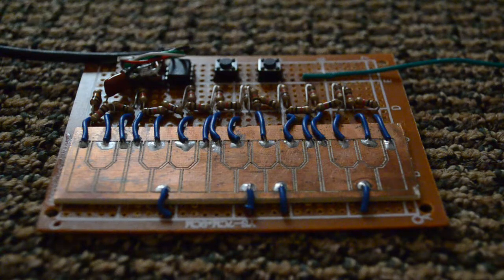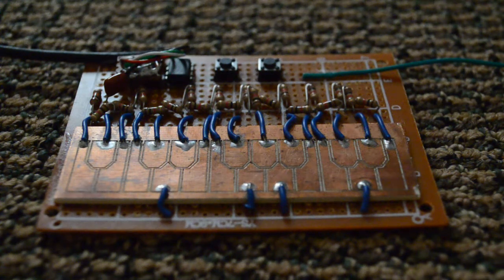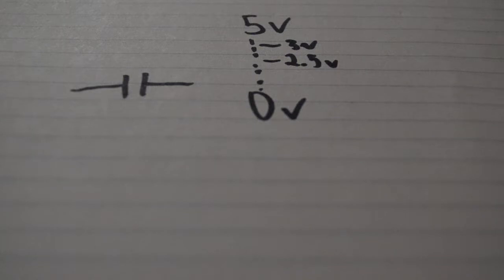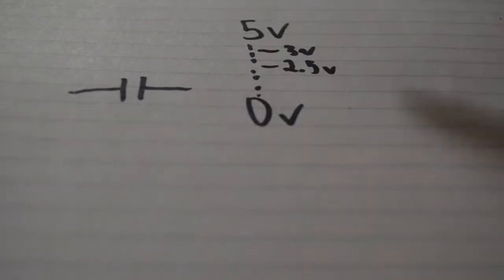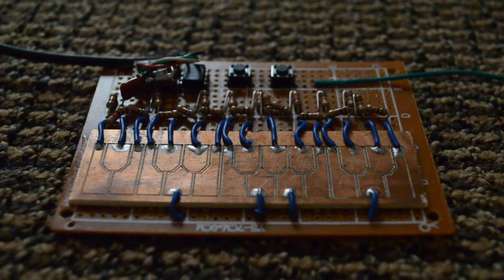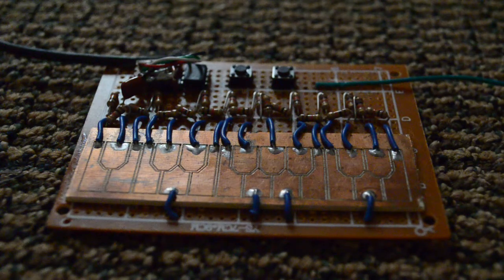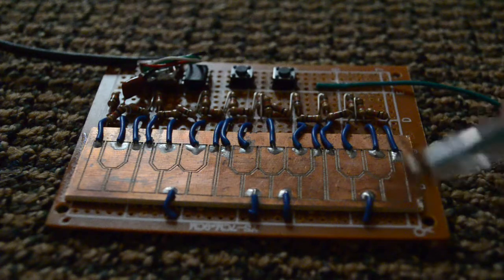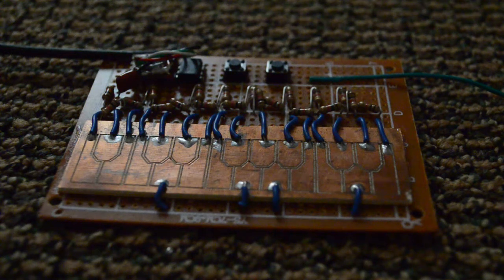mitxela´s stylocard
In recent months on the mitxela forum there were lots of people asking for mit (Tim Jacobs / Mitxela) if he could release the PCB file to make it or part list. So i decided to make a clone.